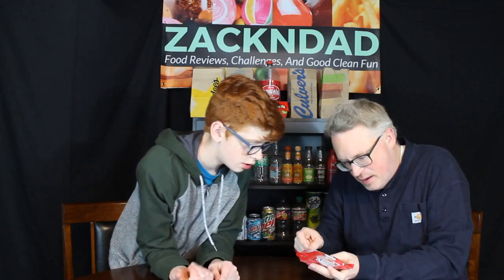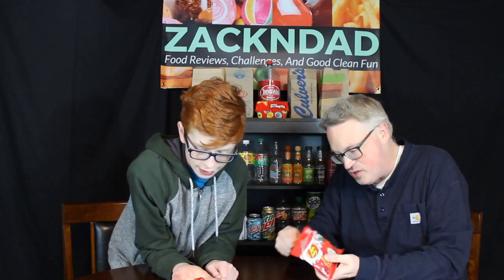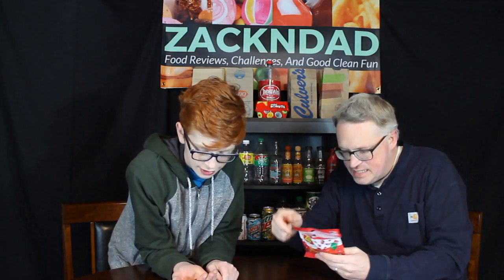Eat It or Leave It?!?! Tabasco Jelly Beans From Vat19 | ZacknDad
In this episode ZacknDad are continuing in their series based on some exciting products from Vat19!  In our THIRD installment we see what we think of Tabasco's Jelly Belly Jelly Beans.

See if we would recommend it or pass on it! Was it TOO hot for us?? Could you taste the Tabasco?  Was it a good jelly bean flavor? See what we thought and how we rated it.